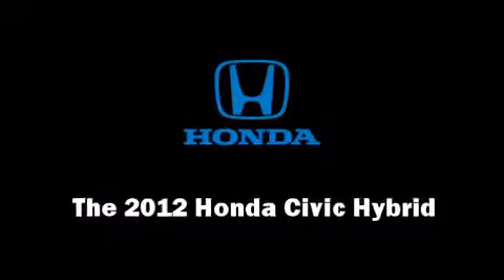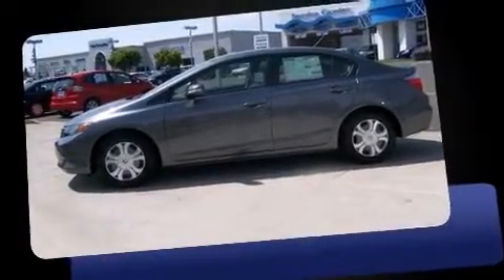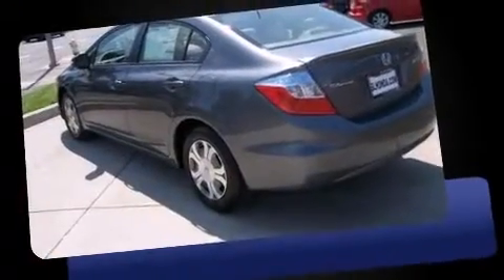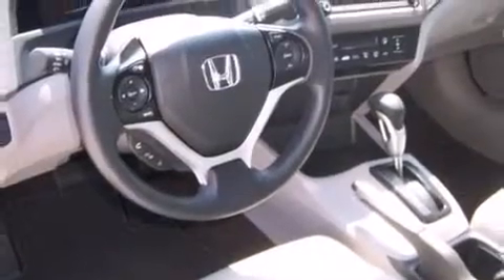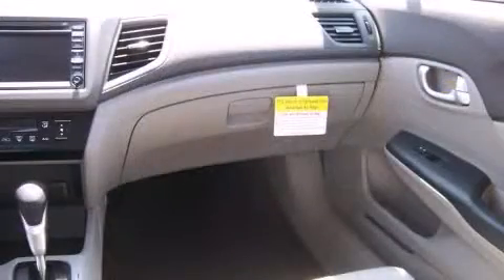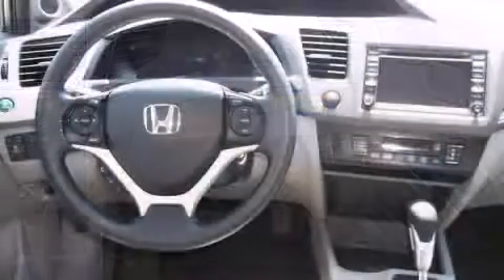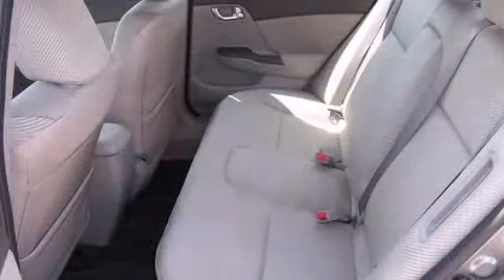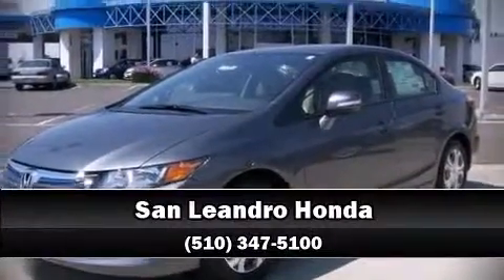2012 Honda Civic Hybrid w/Nav